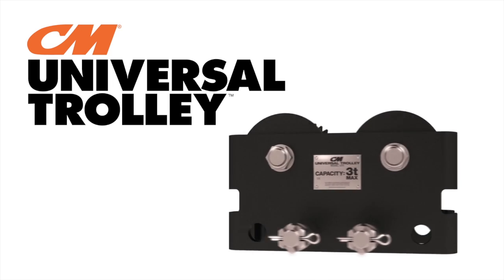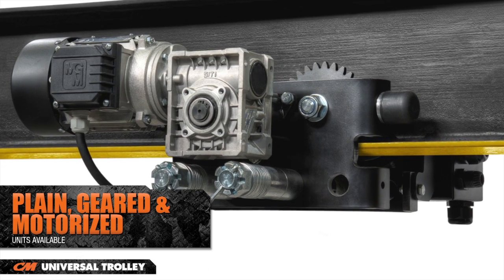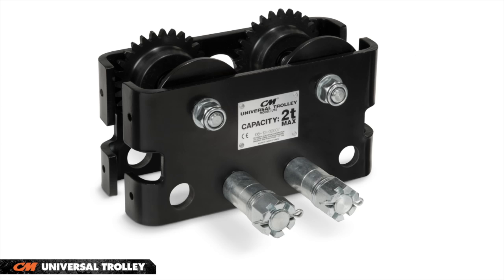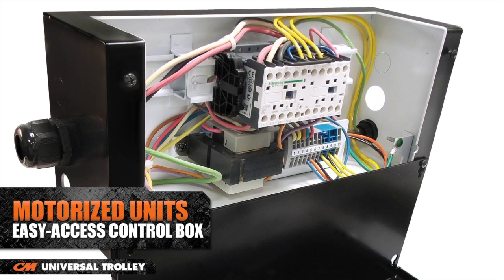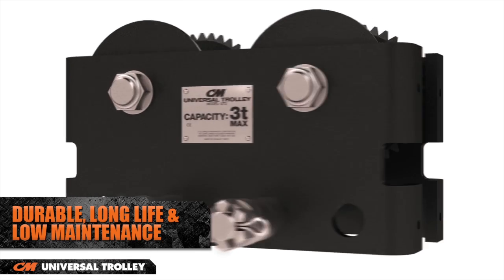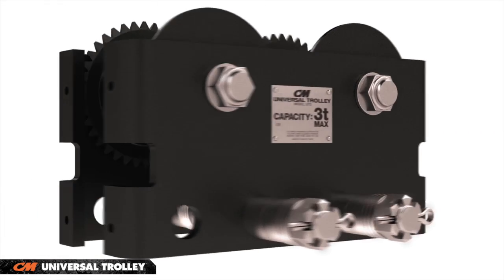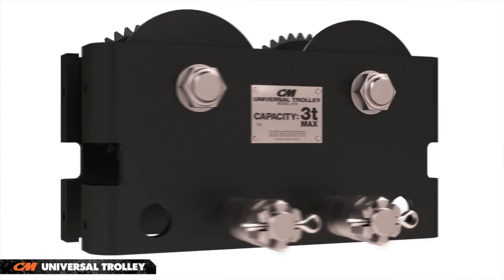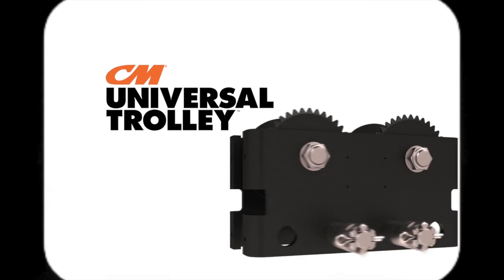CM Universal Trolley (Plain, Geared & Motorized Units)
The CM Universal Trolley (UT) is designed to fit virtually all Columbus McKinnon powered chain hoists. With 1, 2 and 3 ton (metric rated) capacities, the CM Universal Trolley is available
as a convertible plain unit, a geared unit ideal for precise hoist positioning, or a motorized unit perfect for applications requiring high cycling and long distance hoist travel. Plain & geared units are CE compliant.